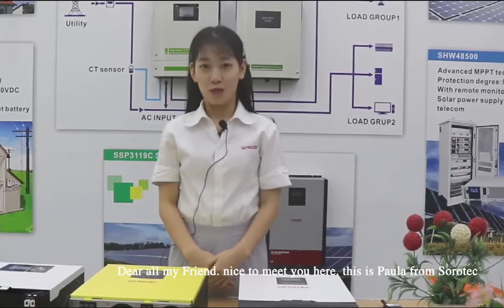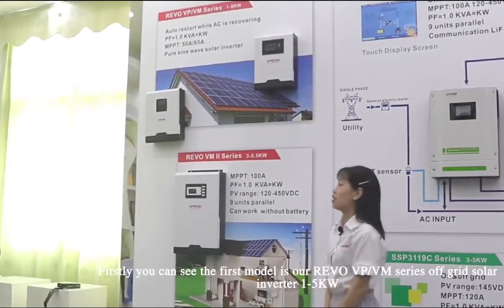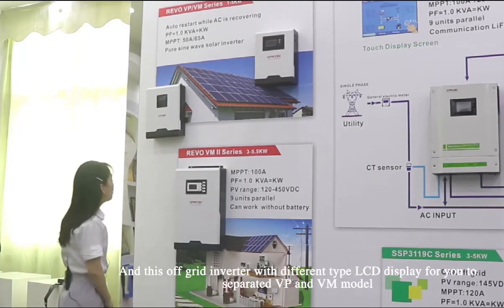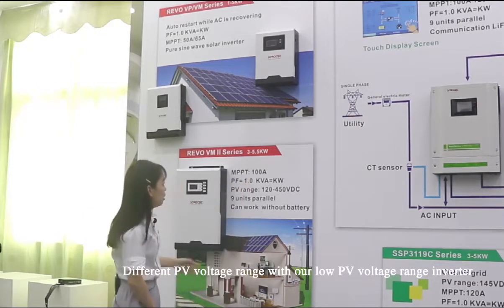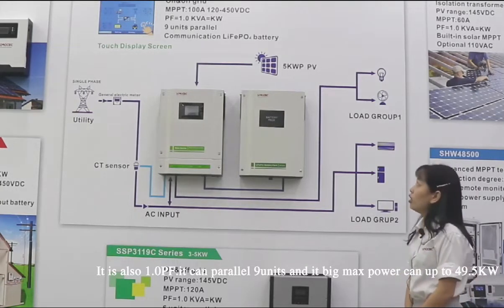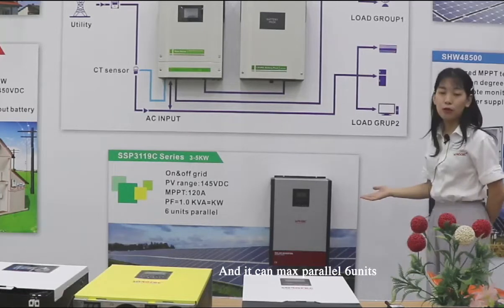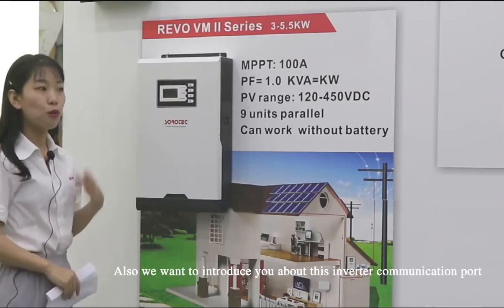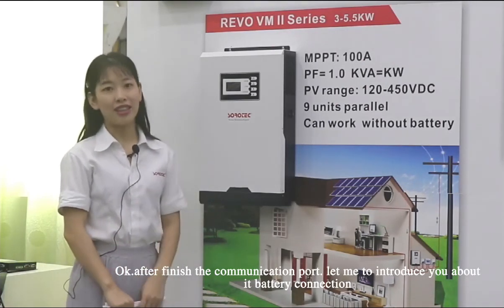Sorotec REVO VM II Series 3-5.5kw Off Grid Energy Storage Solar Inverter Parallel Operation 9 Units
Key Features:
Pure sine wave solar inverter
Output power factor 1
Parallel operation up to 9 units
High PV input voltage rangea
Battery independent design
Built-in 100A MPPT solar charger
Battery equalization function to optimize battery performance and extend lifecycle
Built-in anti-dusk kit for harsh environment

Anti-Dust Kit:
After installing this anti-dust kit, inverter will automatically detect this kit and activate internal thermal sensor to adjust internal temperature. By virtue of the dustproof design, it dramatically increases product reliability in harsh environment.